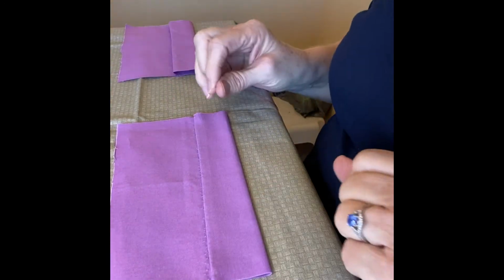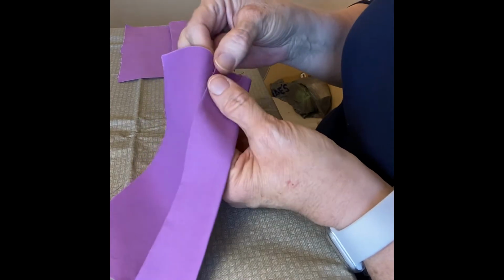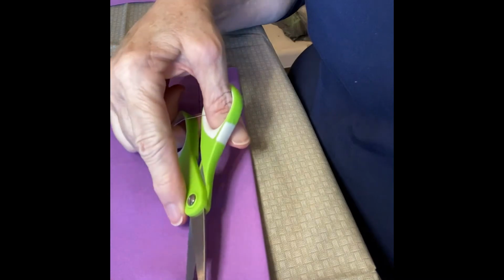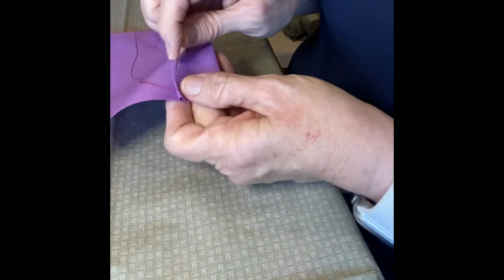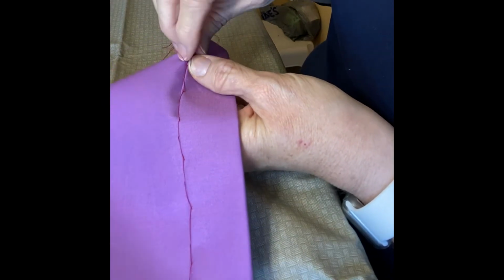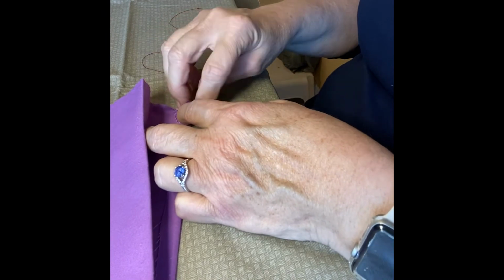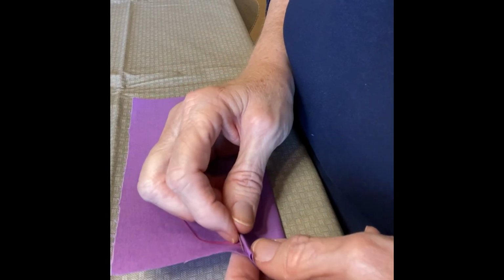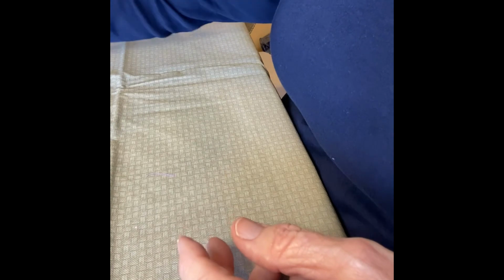How to Hand Sew - Hems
Mary from Potomac Library demonstrates three easy hand hemming techniques that you can use to protect your garments. Learn the blind, catch, and slip stitches today!